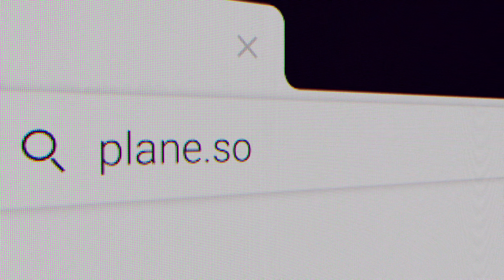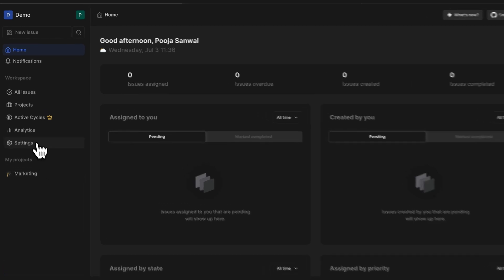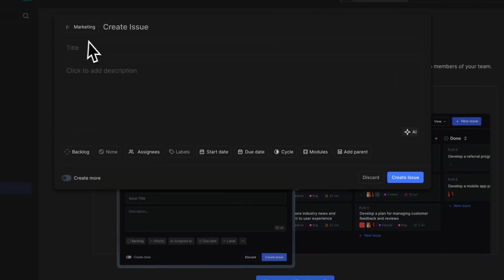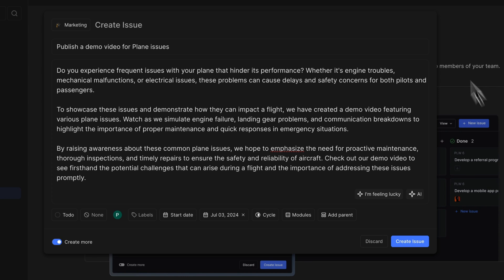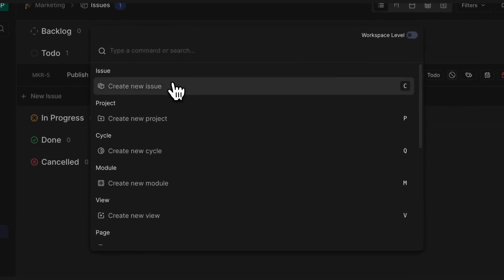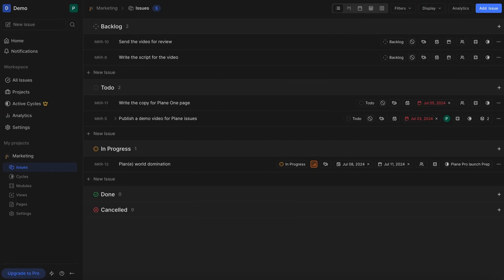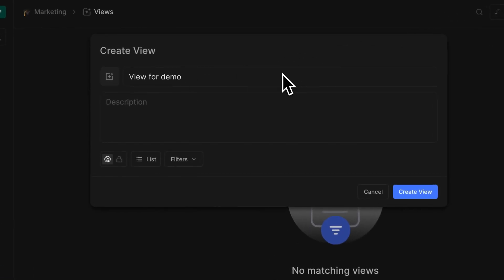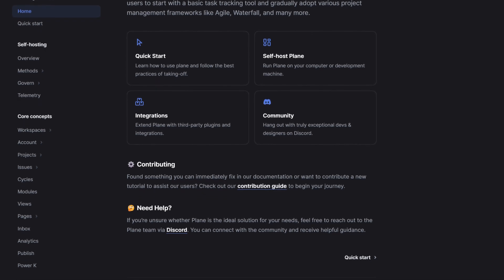Add and track work with Issues in Plane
Learn how to add issues quickly from anywhere in Plane and track them across assignees, dates, and priorities. Featuring Views and Layouts.

Timestamps:
00:13: Introduction
00:27: Create a new project
00:41: Invite members
01:02: Create an issue
01:44: CMD + K
02:03: Issue comments
02:16: Layouts
02:33: Views
02:55: Conclusion